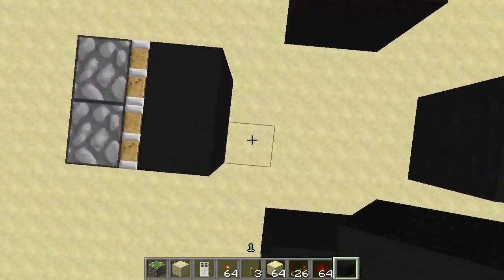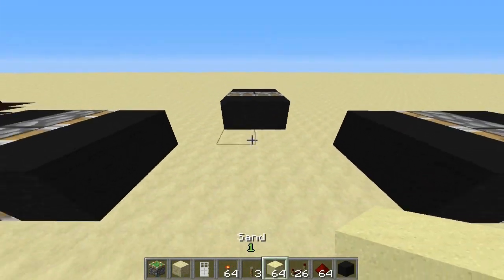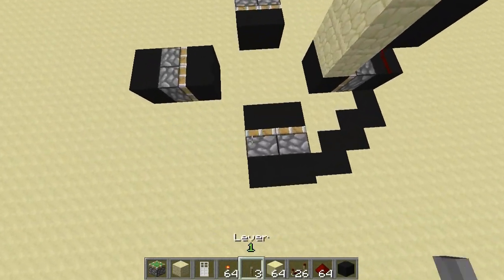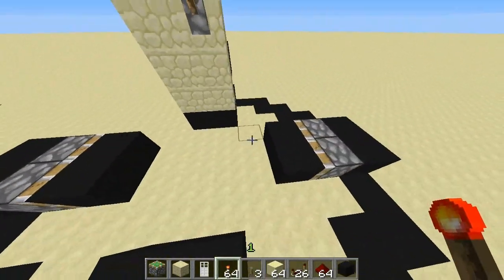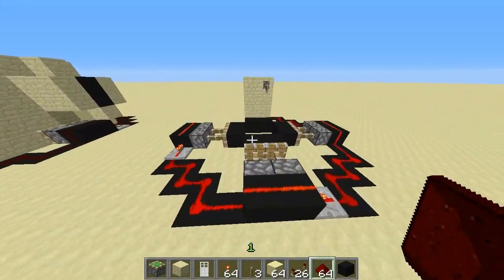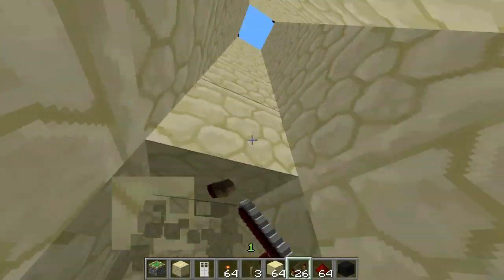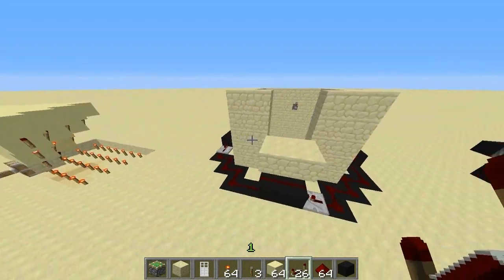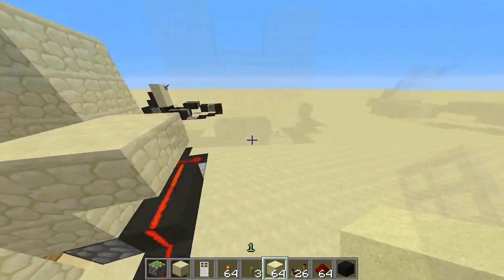Minecraft Redstone Tutorial | Hidden sand trap 4x4+ | (Xbox360/PC)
A simple Tutorial on how to make a hidden 4x4+ hidden sand trap for the xbox 360 users and PC users. Seems that I forgot to put music in this one sorry about that guys hope you enjoy the video anyway and learn something new!